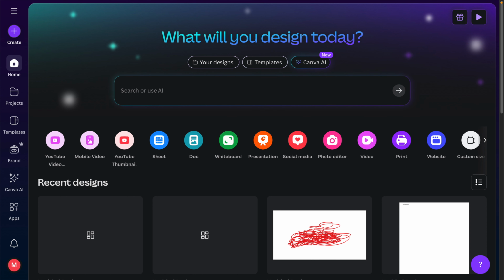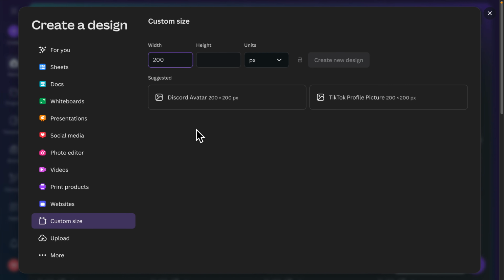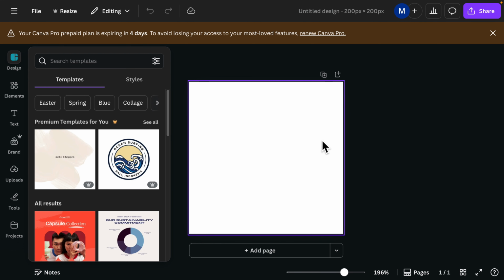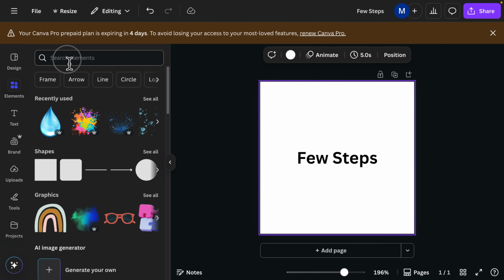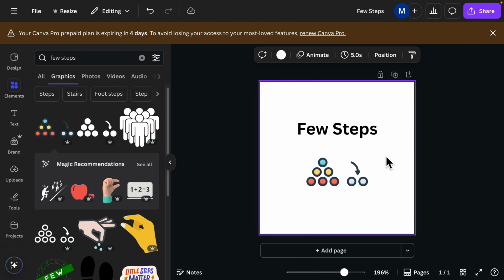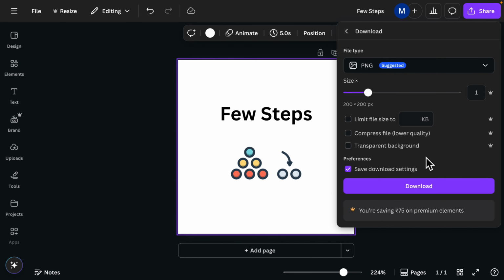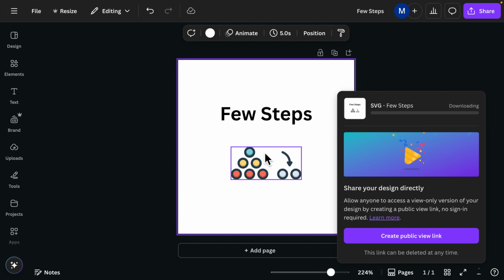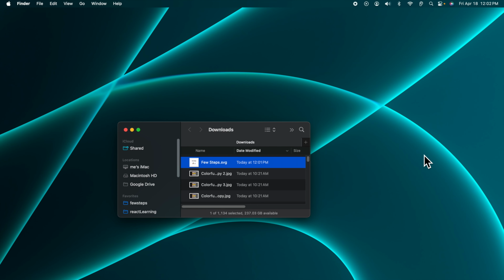How to create SVGs in Canva | How to make SVG files to sell on Etsy | SVG in 2 Minutes!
Learn how to create SVG files in Canva to sell on Etsy in just 2 minutes! This quick tutorial shows you step-by-step how to design and export SVGs for your Etsy shop.